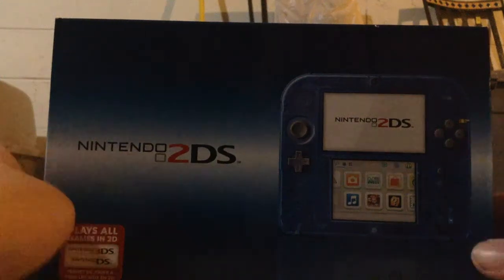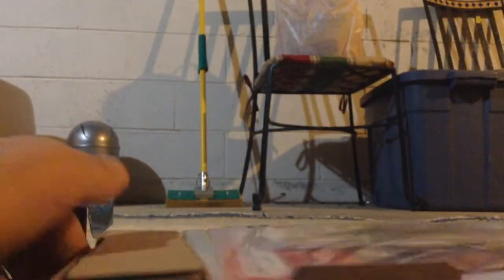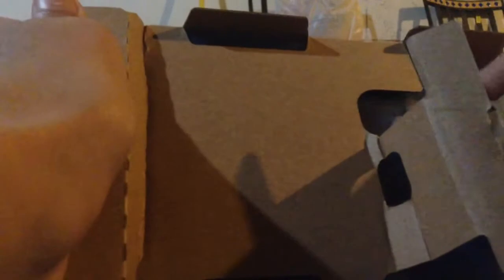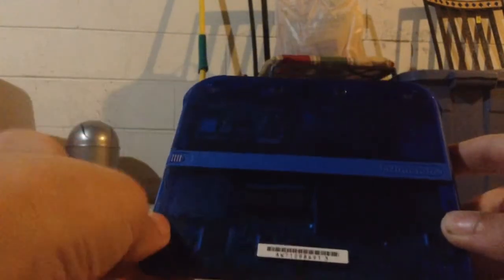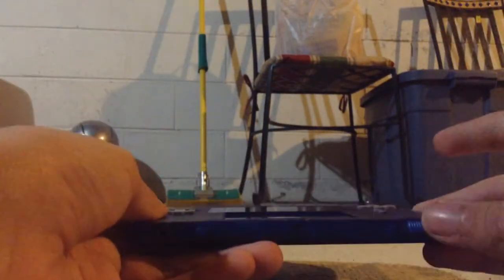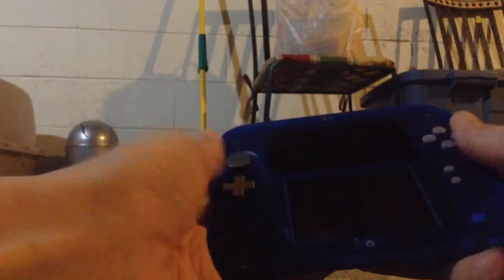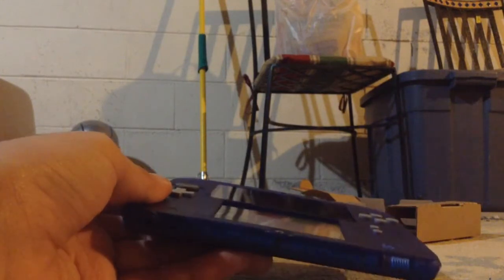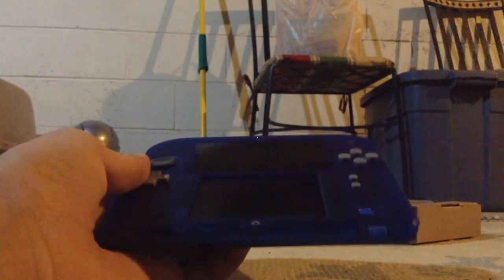Nintendo 2DS Unboxing!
It's time to open up this brand new 2DS!!!